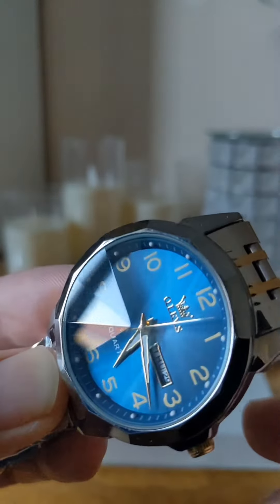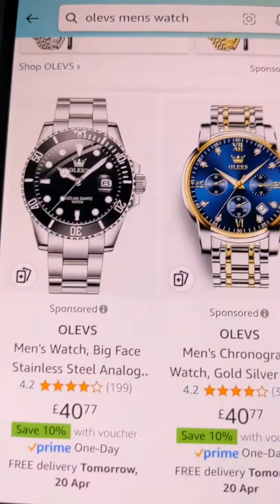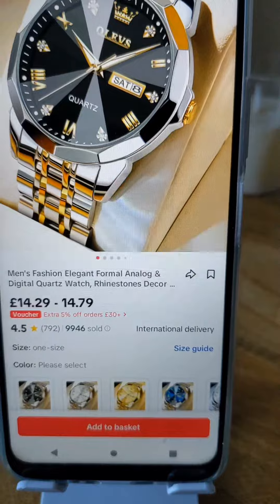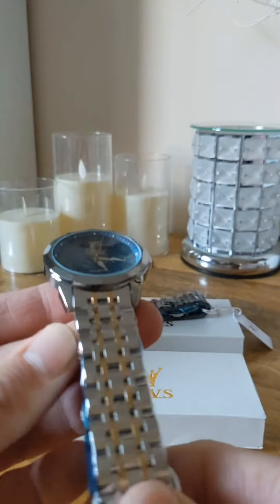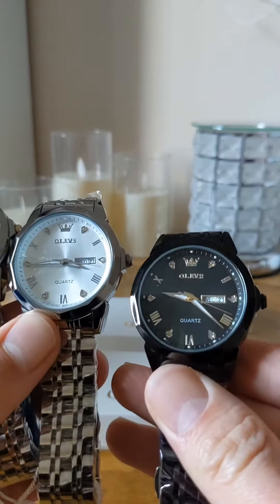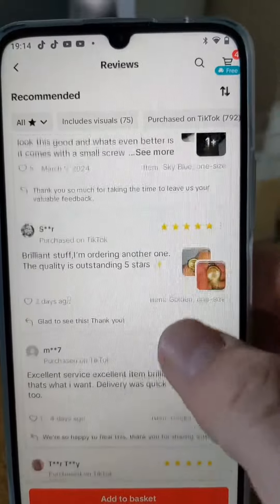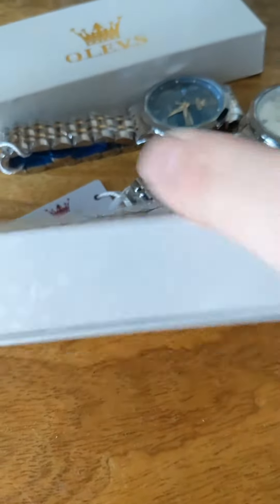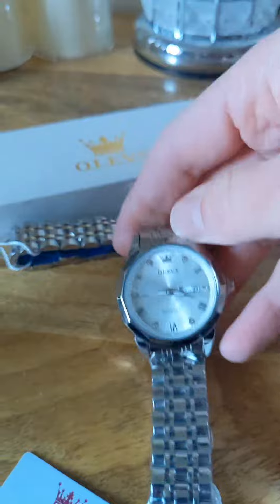These watches are brilliant for the price